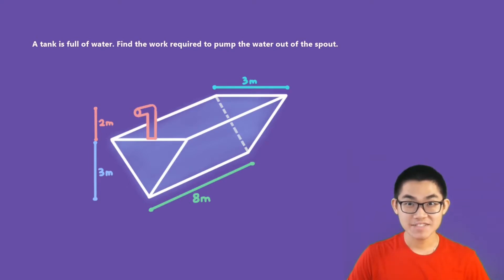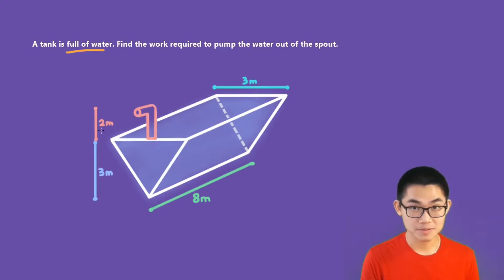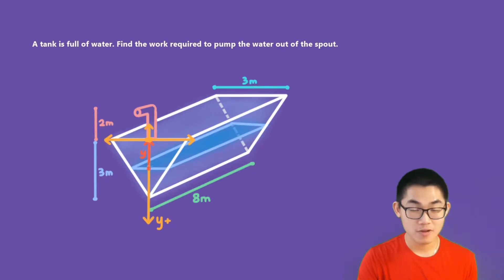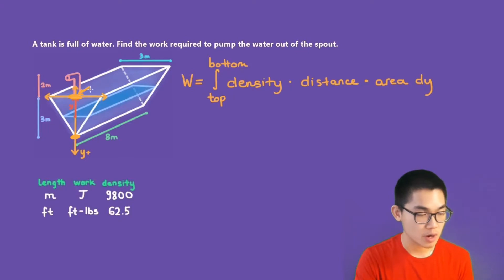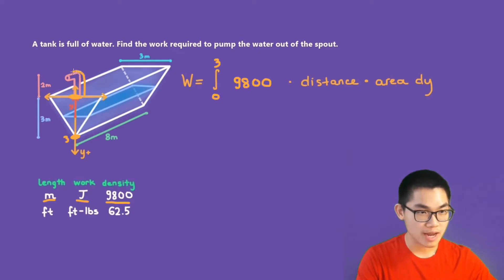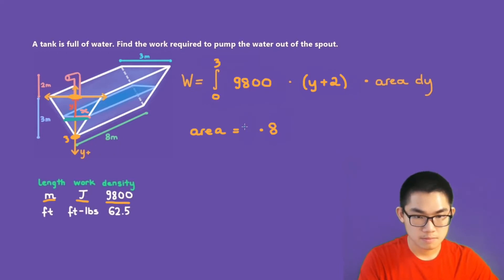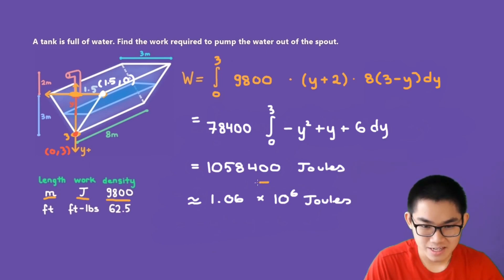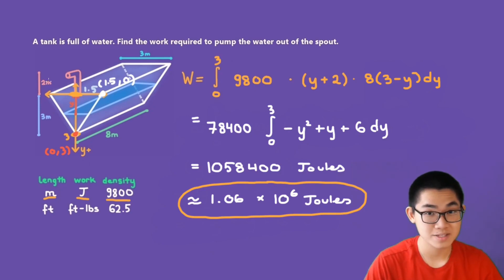Calculate Work to Pump Water Out of a Tank's Spout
A tank is full of water. Find the work required to pump the water out of a the spout/faucet/nozzle of a tank.

In this video, I will show you how to calculate the work to pump water out of a tank with a spout. There will be five videos like this to help you guys practice.

Basically, the idea behind calculating the work to pump water from one point to another is to use the work formula: Work equals the integral from top to the bottom of density times distance times area.

In simple words, to pump water out of the tank, you consider all the layers of water and pump each layer to the top.

The first step is to place the x and y axis on the top of the box. The second step is to determine where the top and bottom values are. The third step is to determine the density. If the problem provides the length of the tank in meters, then the density is 9880, and once you find the work, the unit is in Joules. In contrast, if the problem provides the length of the tank in ft, then the density is 62.5, and the unit of work is ft-lbs.

I hope this video will help you find these types of problems easier and be able to calculate the amount of work it takes to pump water out of tanks. Make sure to watch all the five videos on this topic to get as much practice as possible.